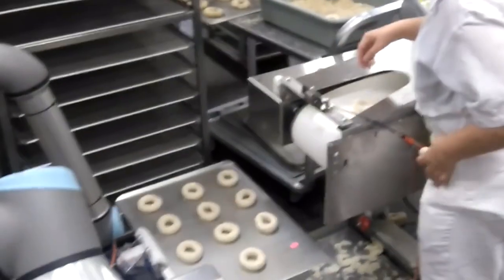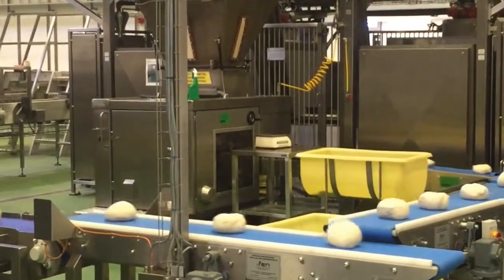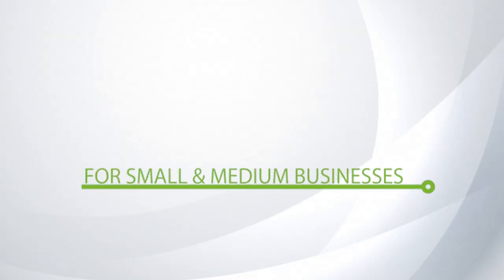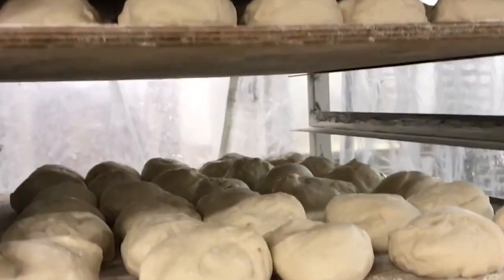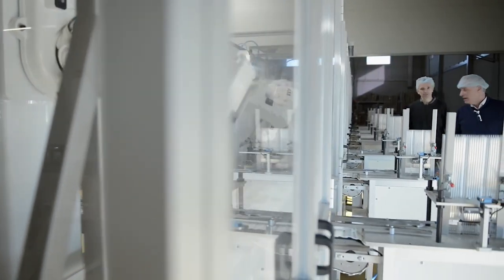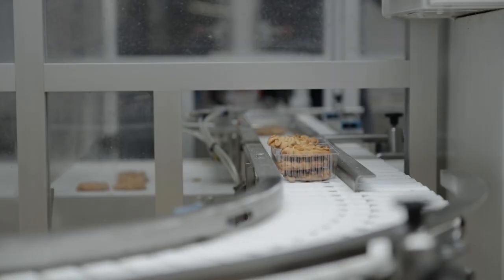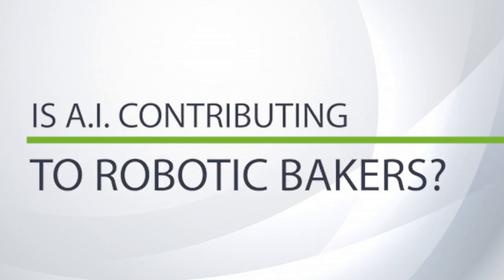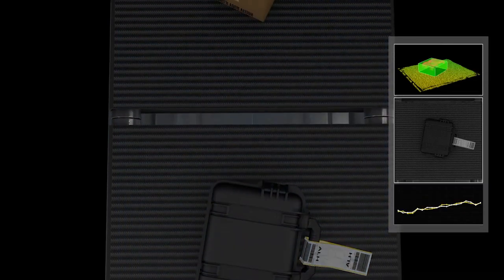A I Robots evolves to conquer small bakery shops